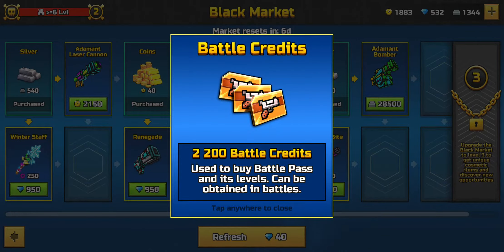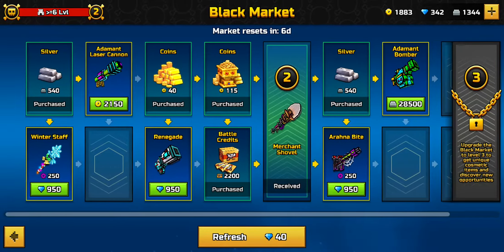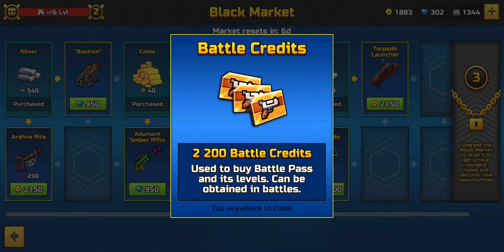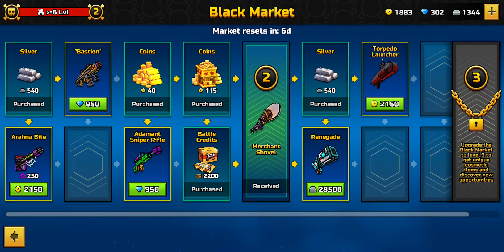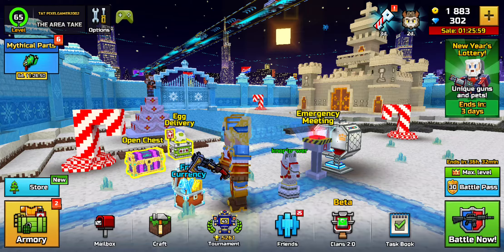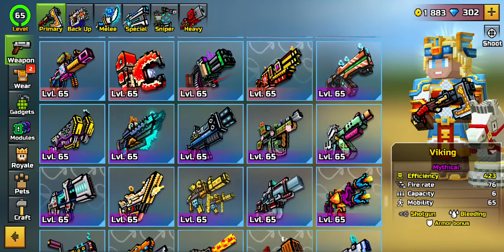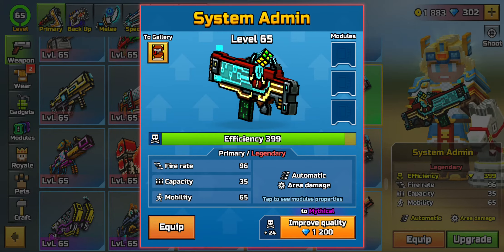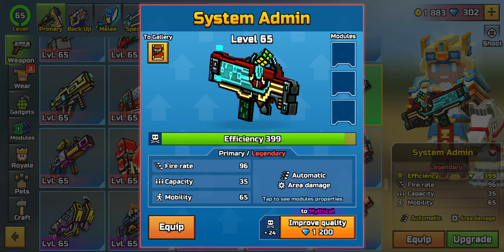how i got so fast the battle pass in pg3d